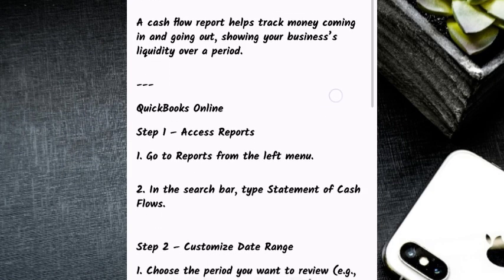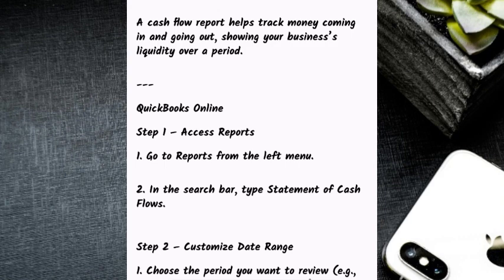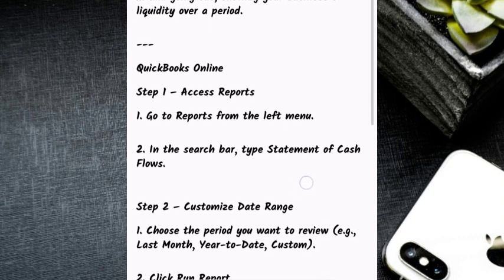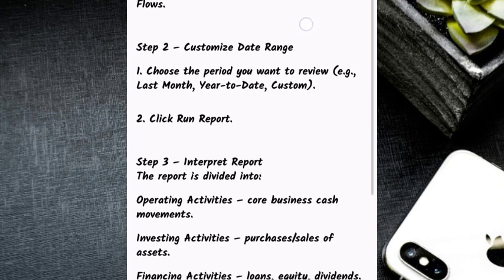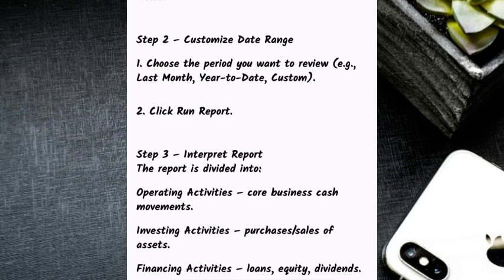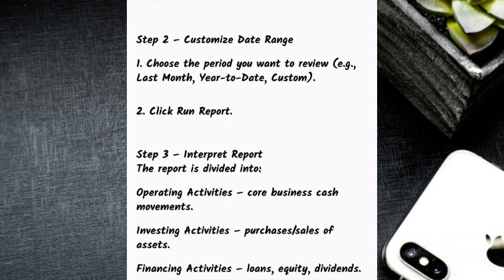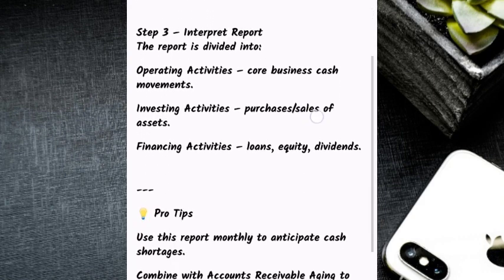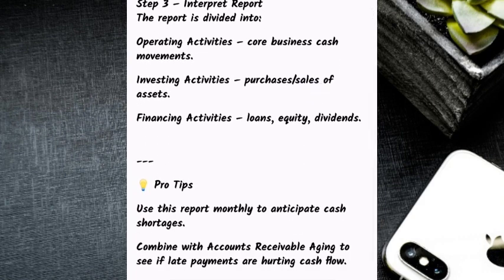HOW TO RUN A CASH FLOW REPORT IN QUICKBOOKS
In This Video, you will learn about how to run a cash flow report in QuickBooks in 2025, using the latest updates and features. Whether you are a small business owner, accountant, or bookkeeper, this step-by-step tutorial will help you understand your cash flow, identify trends, and make better financial decisions.